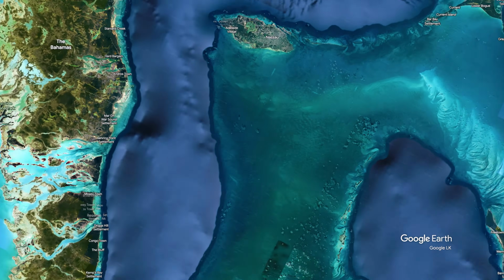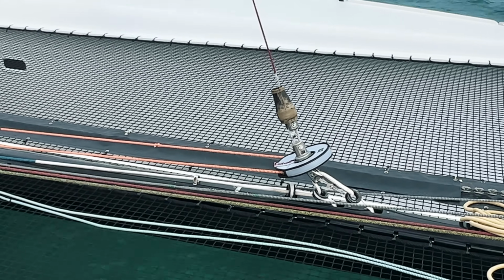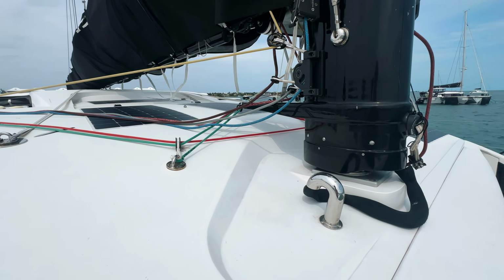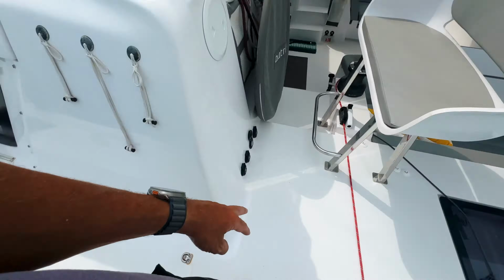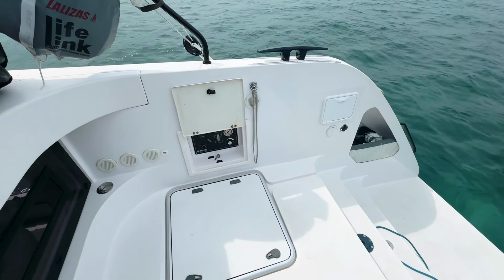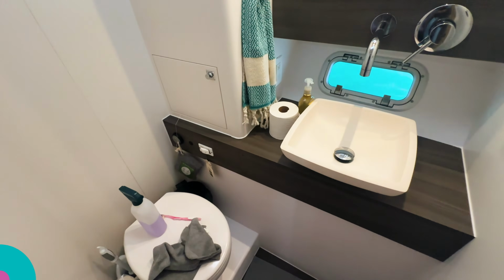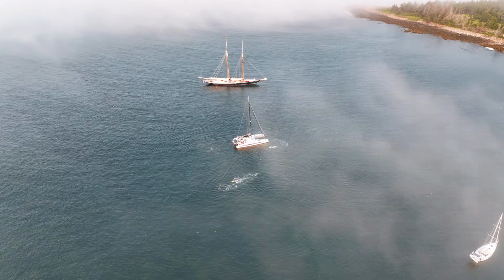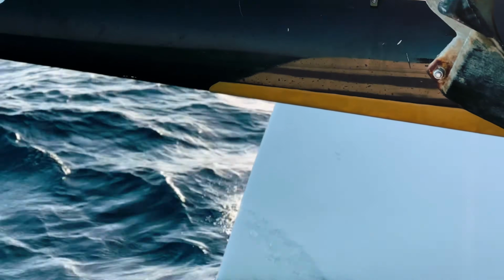Outremer 5X: Our Review & Thoughts After 2+ Years of Ownership!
Hope you enjoyed this little boat tour of our Outremer 5X Catamaran, LIA 😊 It's been an amazing experience so far with our boat and we are incredibly happy to be able to own one and travel around the world! We think this is one of the best family Catamarans money can buy! Please let us know if there's anything you'd like to know in the comment section. We would love to share more! :)

_____ Chapters _____
00:00 - Hello from Nassau!
00:33 - Blacked out pieces
01:13 - The sail setup
01:47 - Rotating mast
03:18 - Mainsail by North Sails
03:49 - Line setup
03:57 - Dyneema Looping
04:27 - Around the Helm
05:18 - Solar
06:16 - Living area
07:03 - Hulls with Bed & Bathrooms
08:00 - Chart Plotter
08:00 - Speed of our boat
09:41 - Outremer customer service & community
10:20 - Other Catamarans
10:55 - What to look for before buying
11:47 - Let us know!
12:20 - See you next week :)

Matt & Gina Flanders are dynamic entrepreneurs and motivational speakers with a strong passion for a positive change. As the founders of GREENIX Pest Control and Elite Accommodation, Matt & Gina have proven their ability to create sustainable businesses.
With a real-estate portfolio, short term rentals and raw land, Matt & Gina are dedicated to generating wealth while positively impacting the world. Currently, sailing with their family around the world, embracing various cultures and finding service opportunities to give back to the communities. Whether speaking to a crowd or using skills to make a difference in the world, Flanders family is always striving to make the world a better place for future generations.